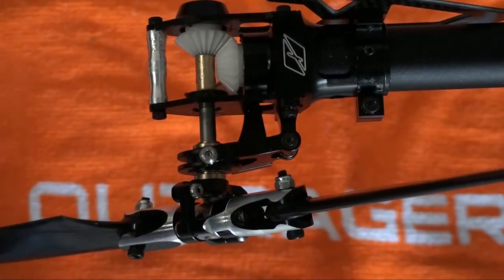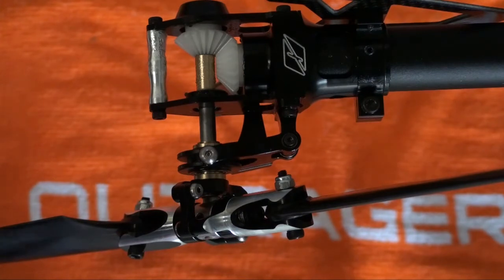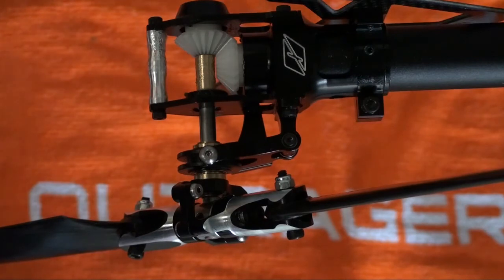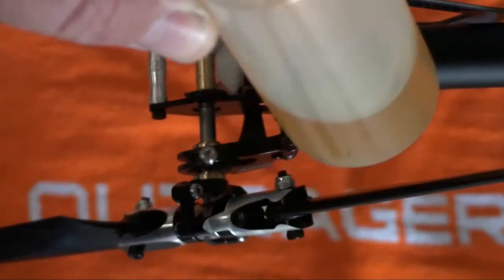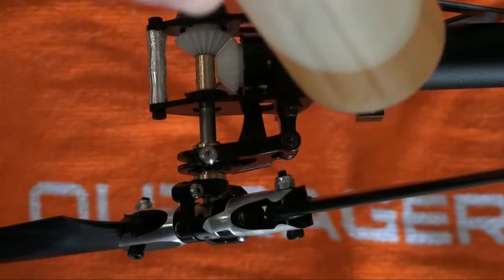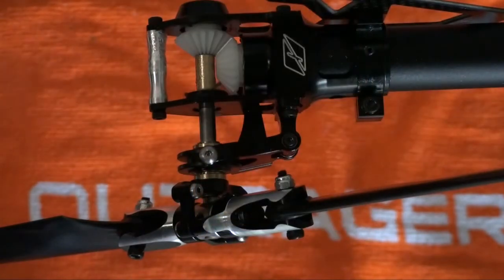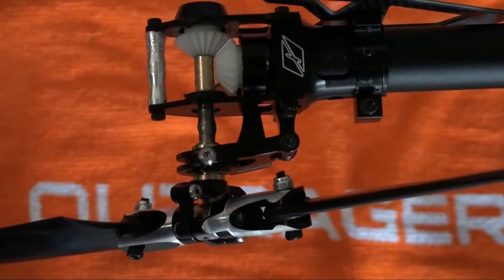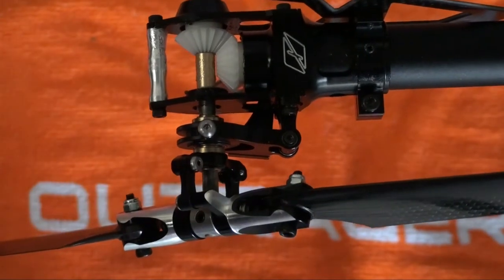Tail Pitch Slider Installation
This video explains the importance of lubricating the tail pitch slider on the Fusion 50